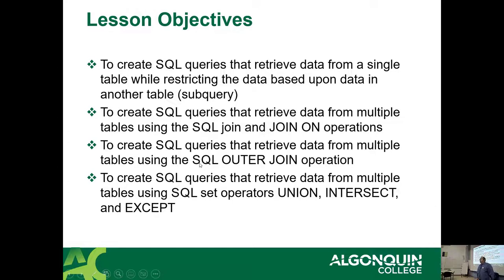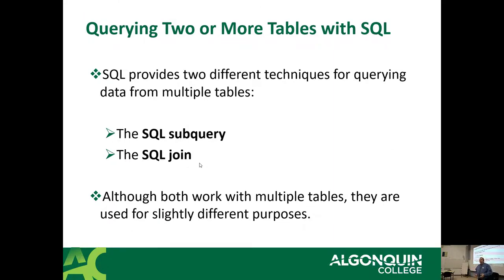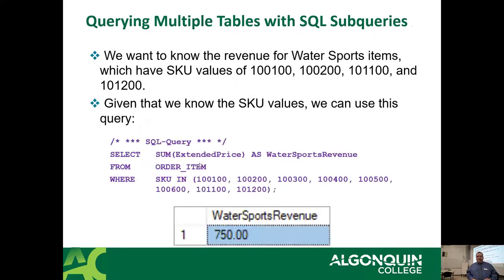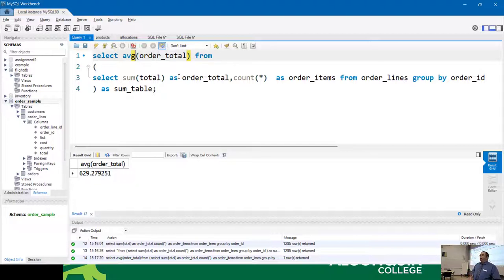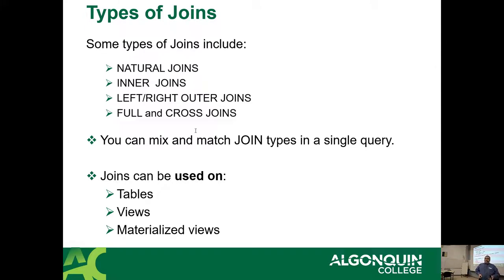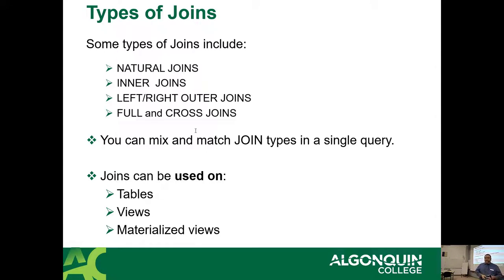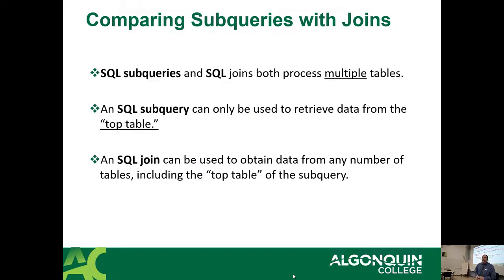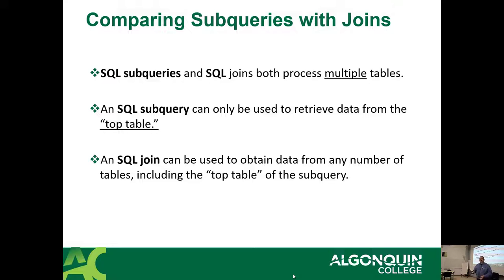CST8215 - 22F - Week 12